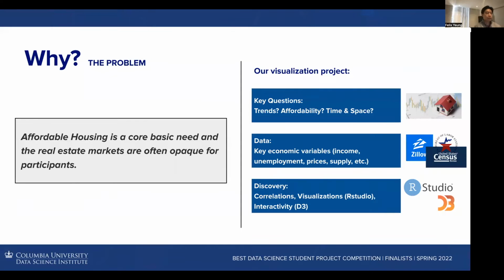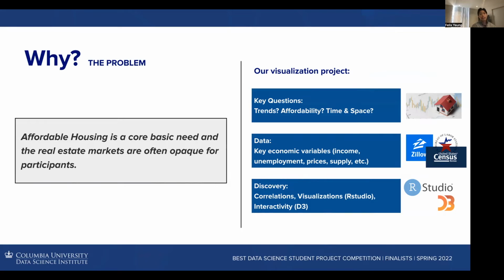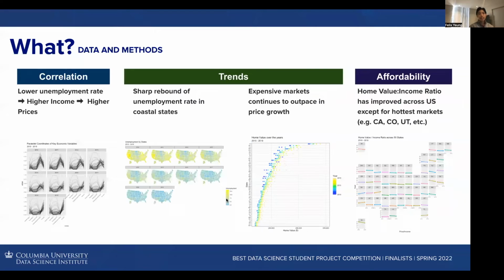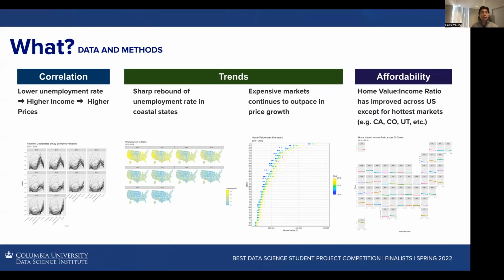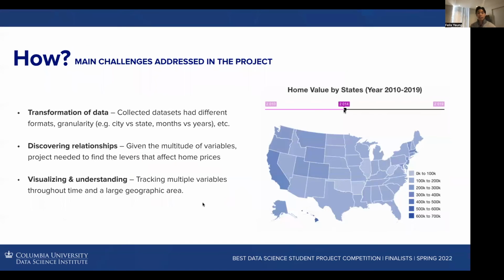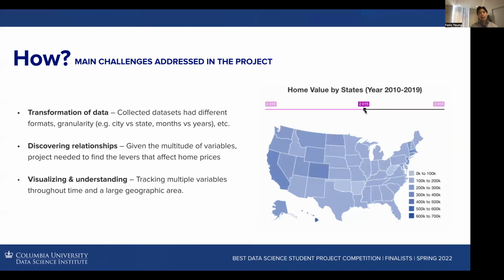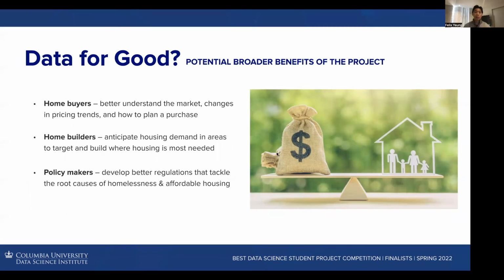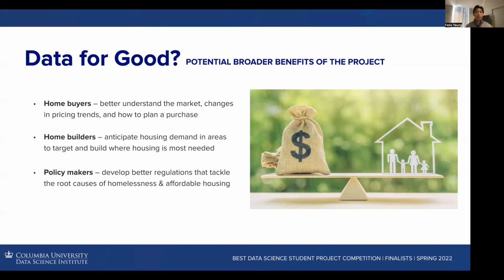Affordable Housing Price Analysis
Part of the Best Data Science Student Course Projects: Finalist Competition
Hosted by the DSI Education Working Group

Team Members: Felix Yeung, Yingfei Zhu, Yufan Cao

Instructor: Joyce Robbins

Short Description: Affordable housing is a core basic need for families and it is often one of the most important financial decisions. Following the 2008 mortgage crisis, it is important for society to better understand how the housing market changed and the economic variables that play a part in these shifts. We published a report to educate and inform buyers, builders, and policymakers on our real estate market.